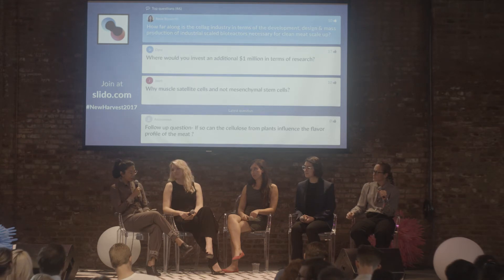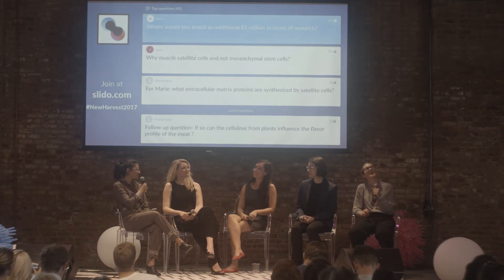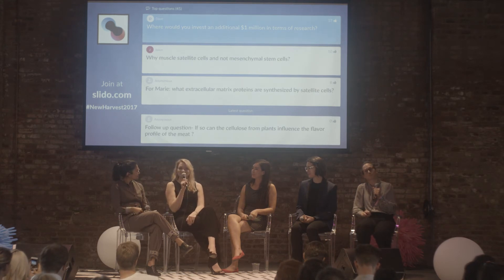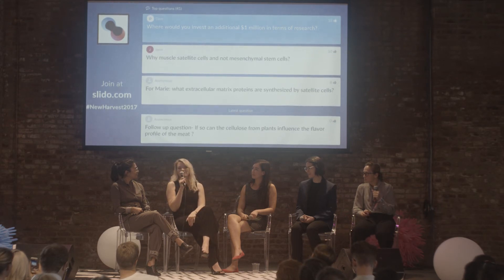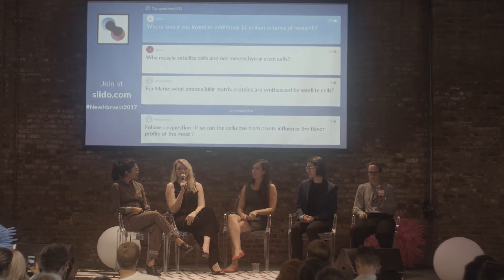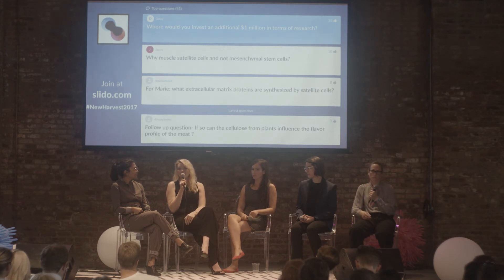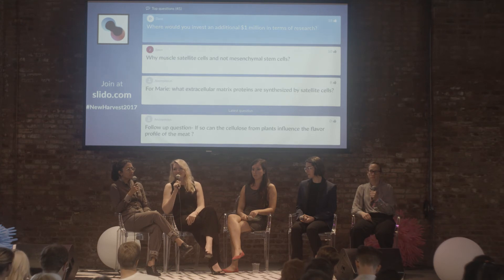The Elements of Cultured Meat Panel Q&A | New Harvest 2017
New Harvest Executive Director Isha Datar, New Harvest Research Fellows Marie Gibbons and Natalie Rubio, New Harvest Research Director Kate Krueger, and Dr. Marianne Ellis of the University of Bath in conversation on the elements of cultured meat at the New Harvest 2017 conference, October 11-12th, at Pioneer Works, New York City.